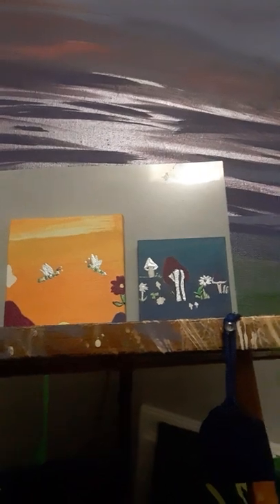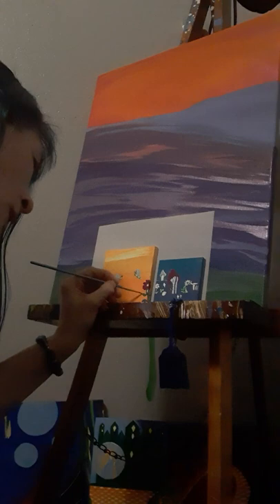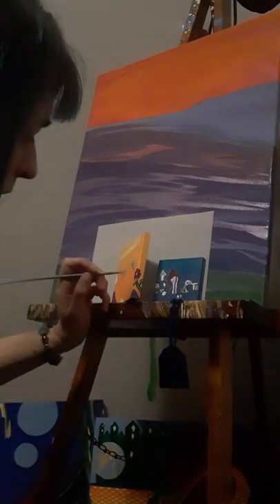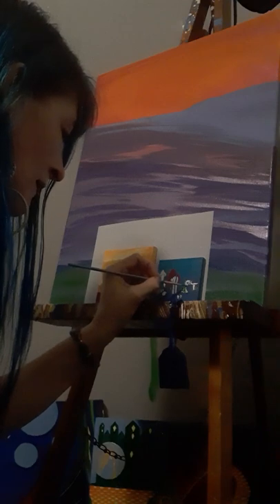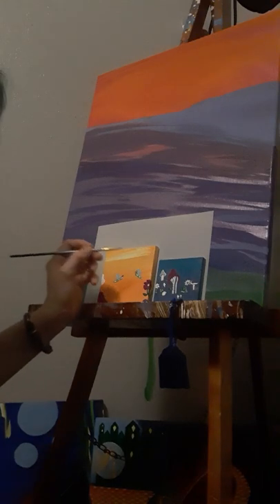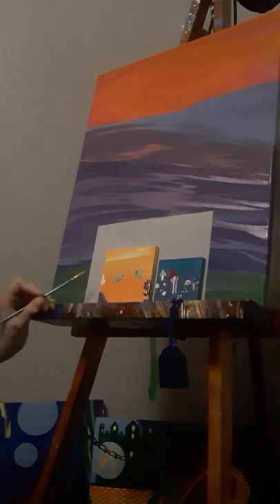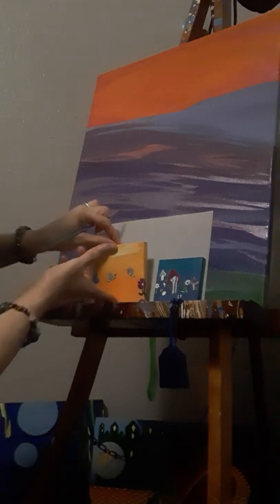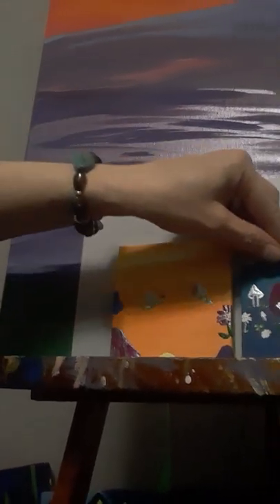Painting flowers, dragonflies & shrooms ⚘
~ video of me painting on my mini canvases~

~unfinished acrylic paintings on canvases~